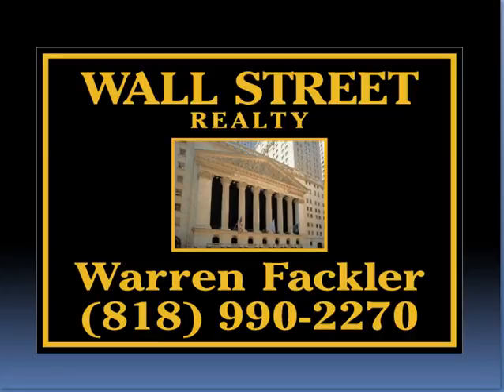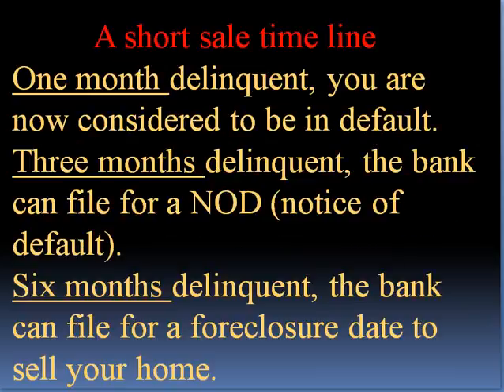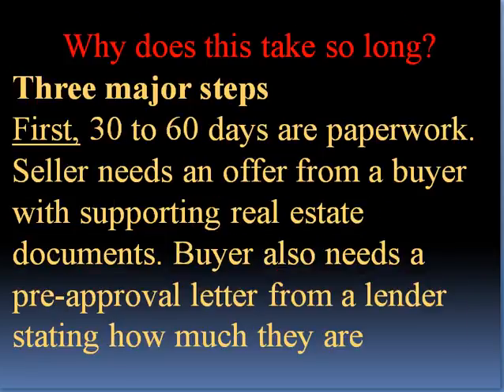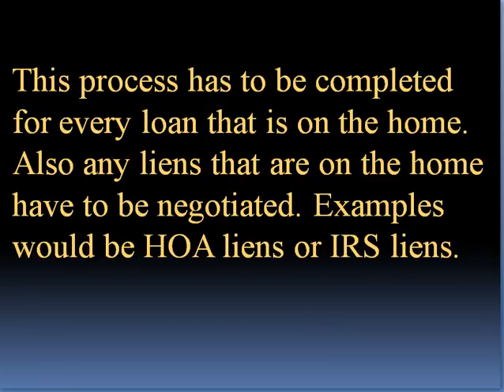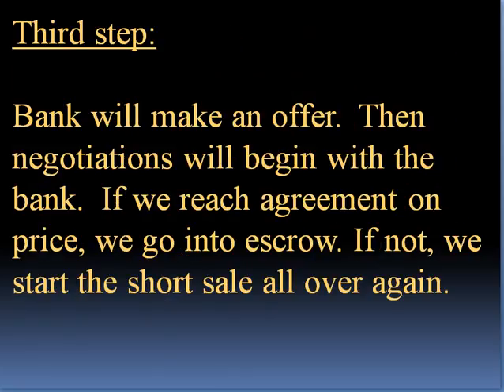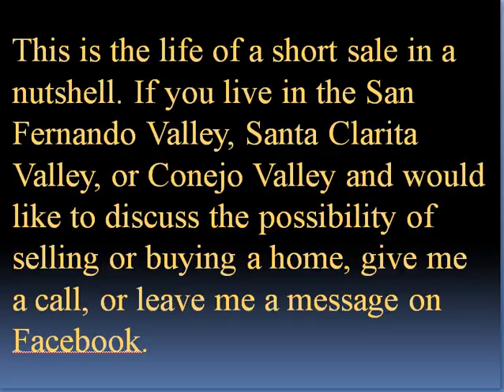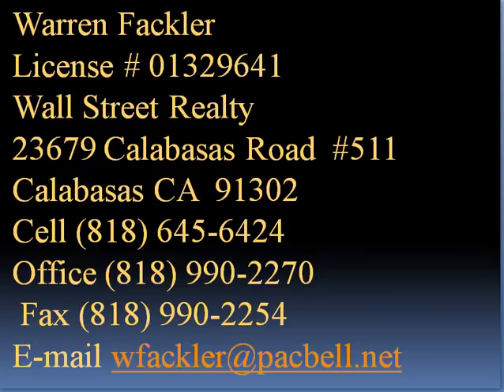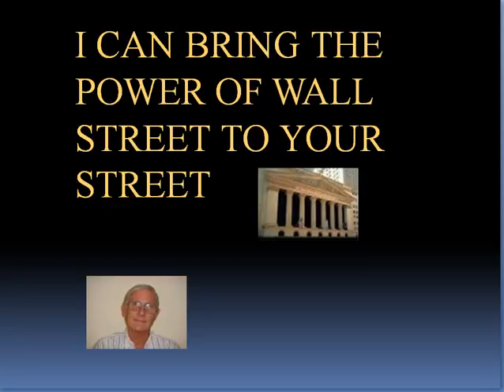San Fernando Valley Short Sales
What is a Short Sale